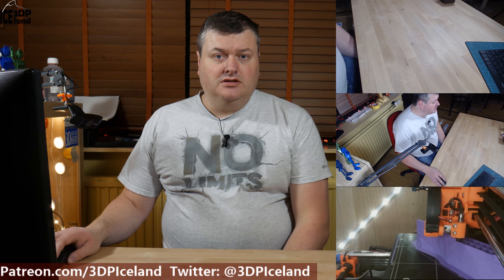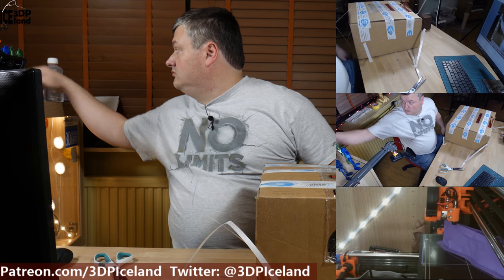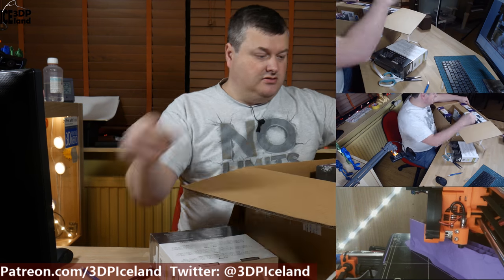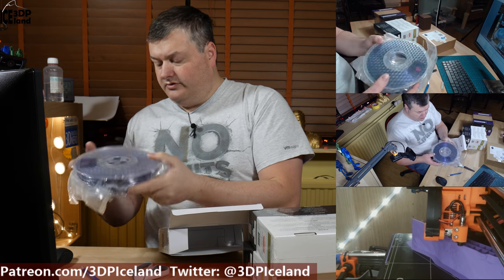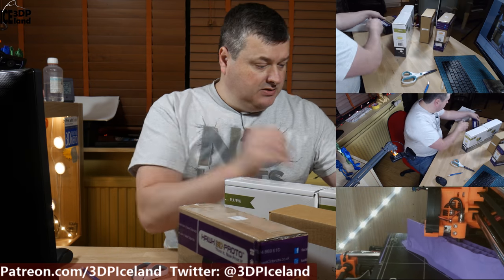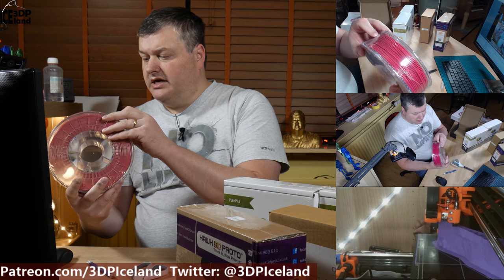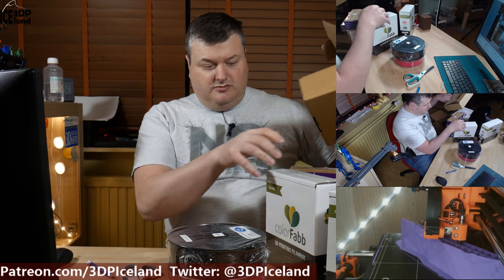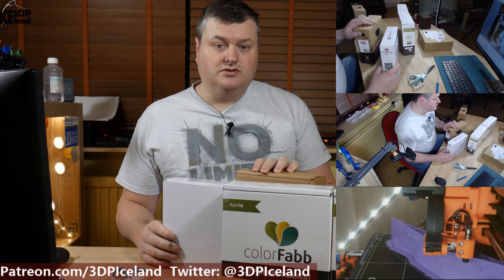I got Mail Vol 3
In this video I open up a package from Hawk3D Proto and show you what I got on their black Friday sale.